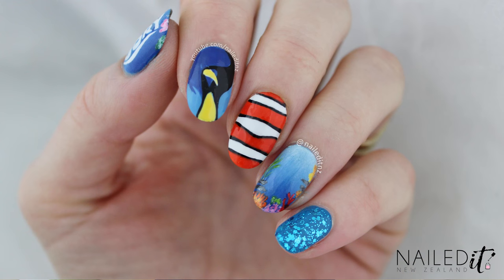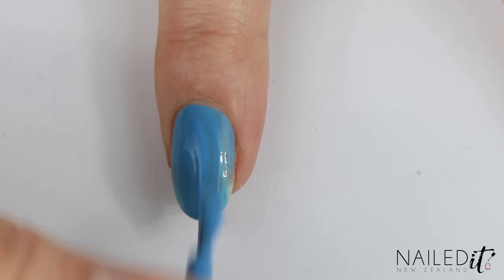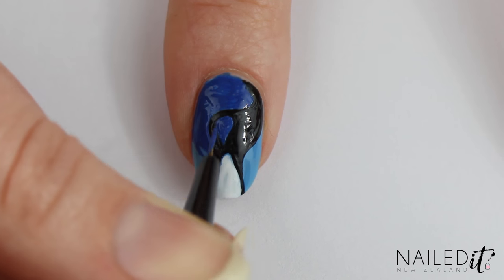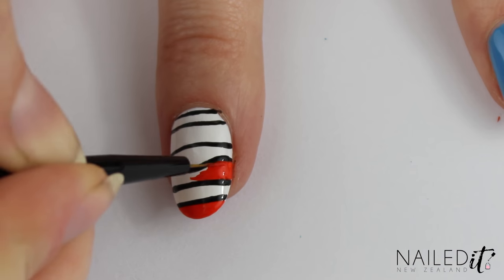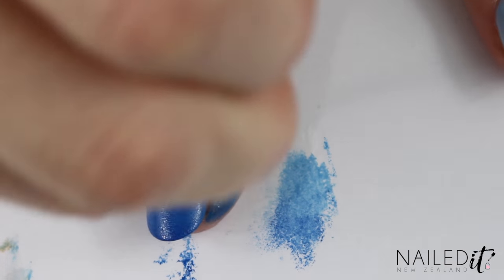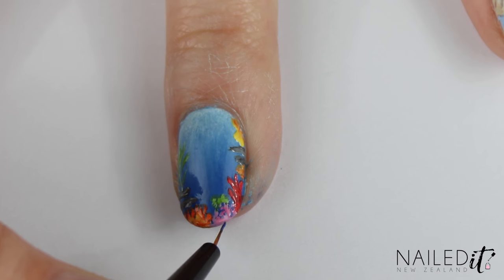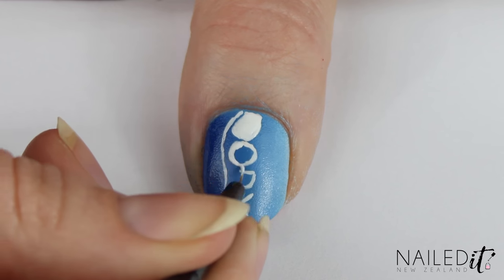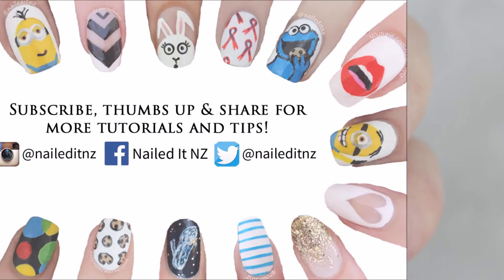Disney's Finding Dory Nails ♥ Nailed It NZ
Love love love this movie! Such great new characters and perfect for little AND big kids. I did these Finding Dory nails to match, with Dory, Nemo, the ocean and the logo represented on them. They're not too hard to do, either!

Nail polish used:
Jordana - Rich Green
Nicole by OPI - City-Pretty Rose
OPI - A Roll in the Hague
OPI - Coca-Cola Red
Picture Polish - Splash
Sally Hansen Insta-dri - Lightening
Sinful Colors - Black on Black
Sinful Colors - Envy
Sinful Colors - Skinny Dipping
Sinful Colors - Why Not
Sinful Colors - Wisp
Revlon - Midnight

Top coat: Sally Hansen Insta-dri - Clearly Quick & LA Girl Diamond Top Coat

Shopping!